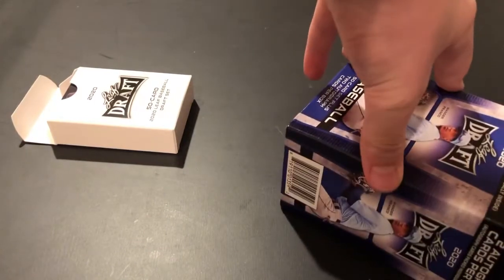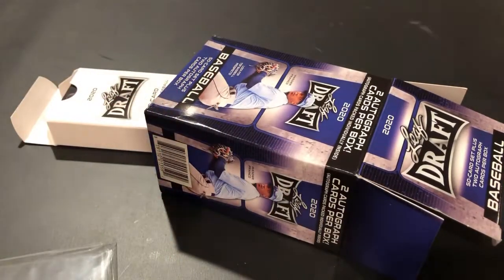2020 Leaf Draft Blaster Rip! Bad Product Alert!! 💩💩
Today, I found some cards at the Walmart and decided to pick up a box of leaf draft baseball from 2020. What a waste of $